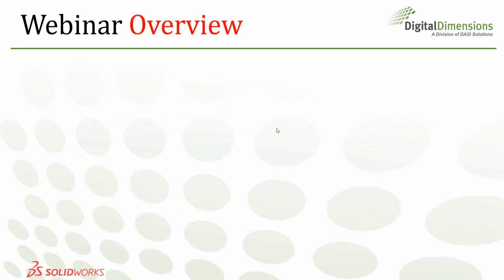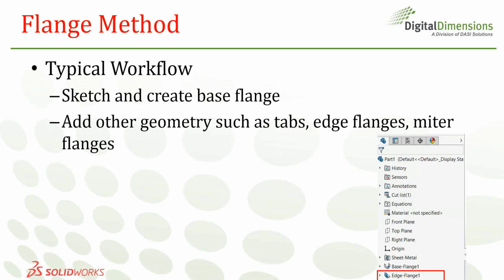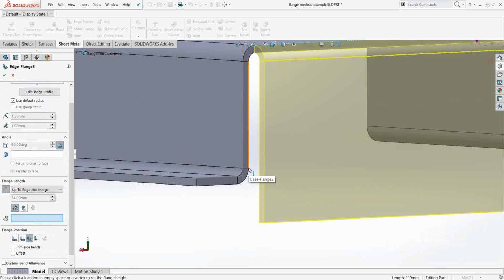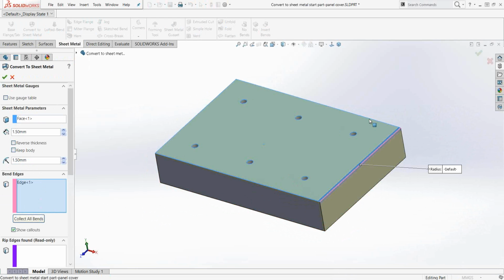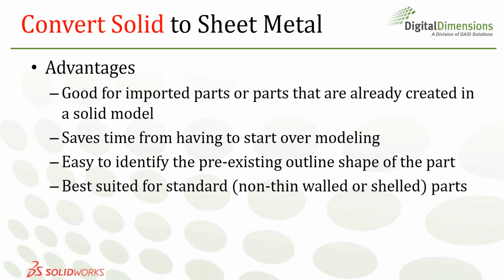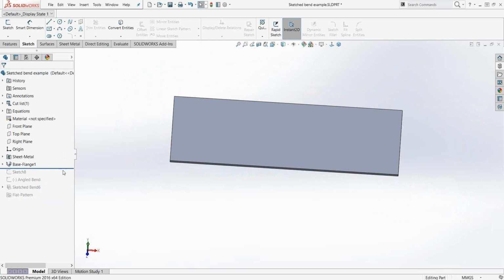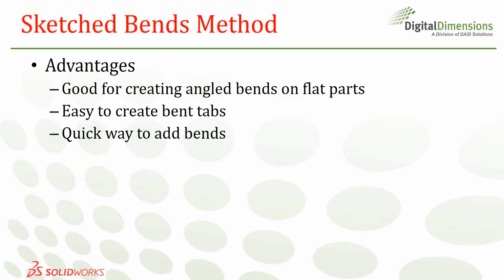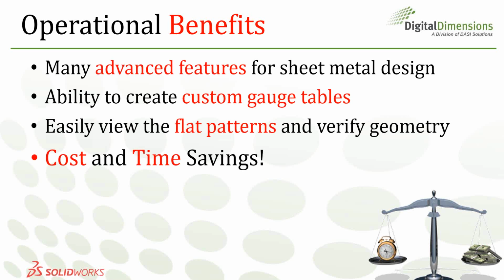Step by Step Sheet Metal Design